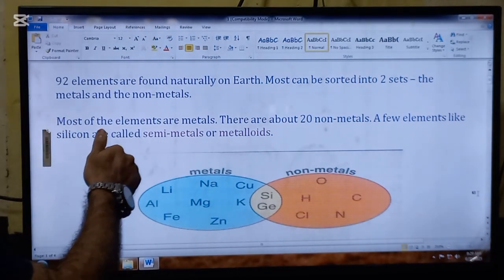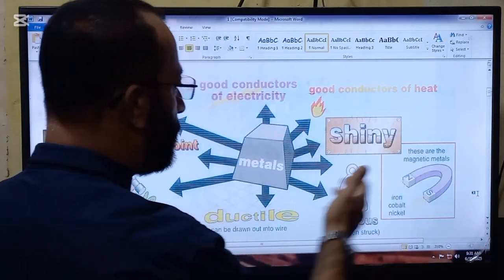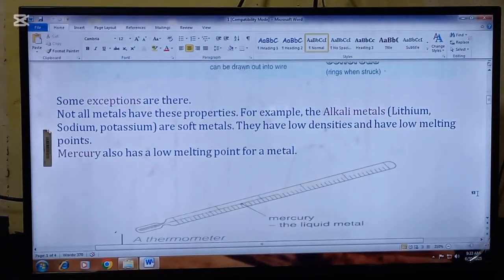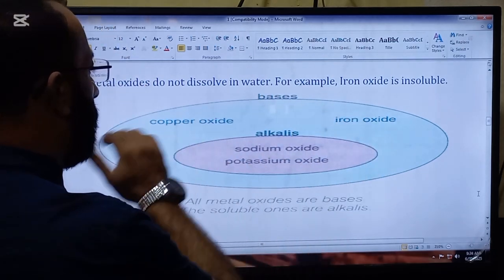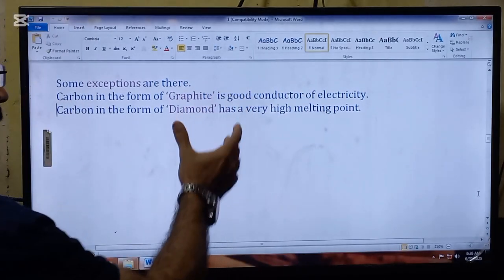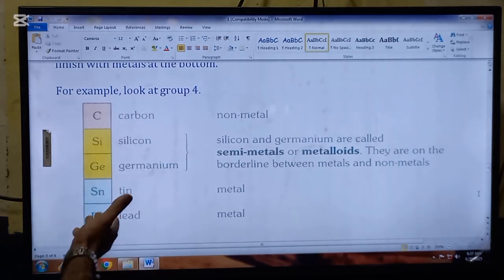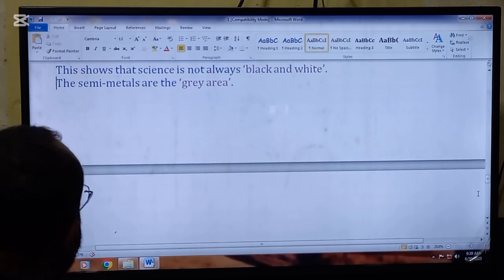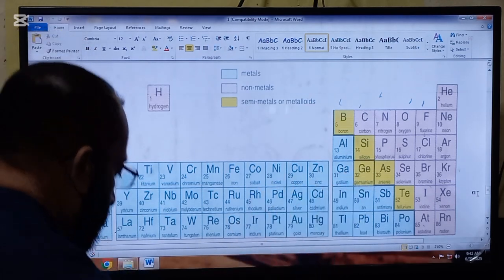O Level/Chemistry/Periodic Table (Lecture 2)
This is Lecture 2 in the the topic of Periodic Table in Chemistry, O Level Syllabus.